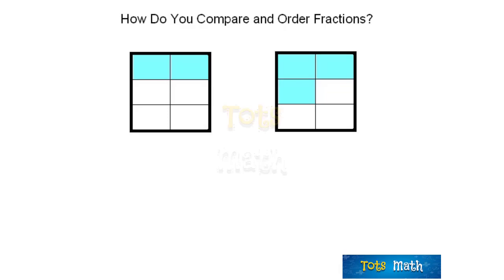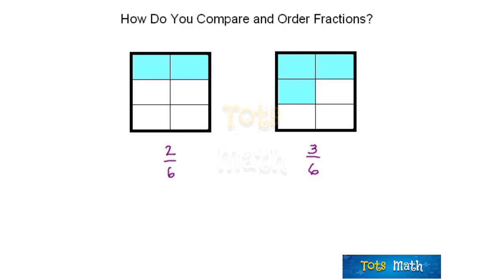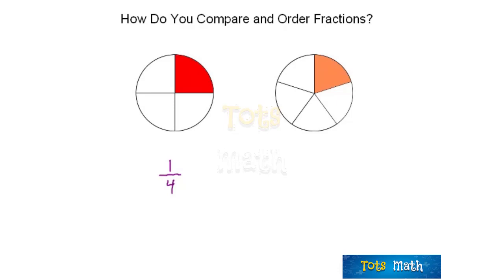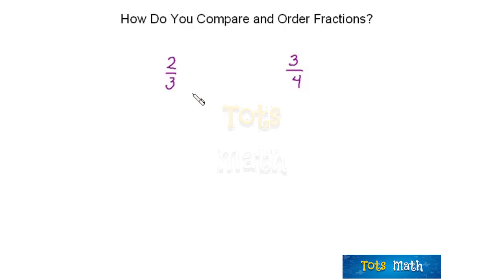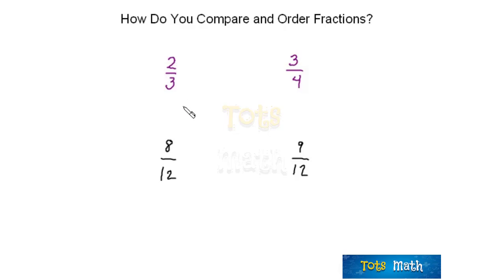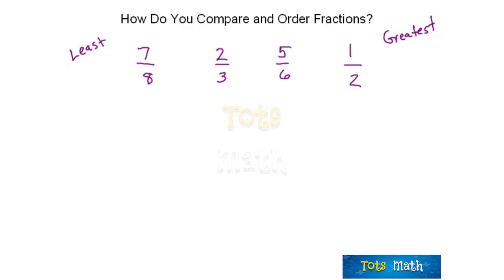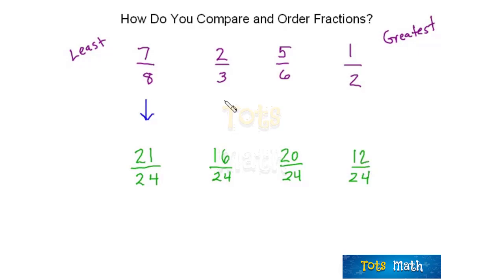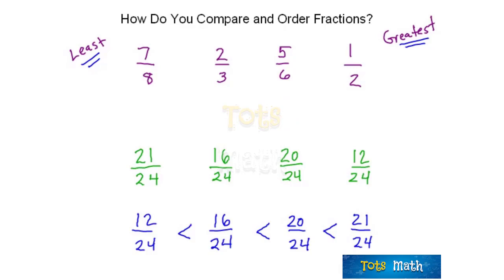How to Compare and Order Fractions